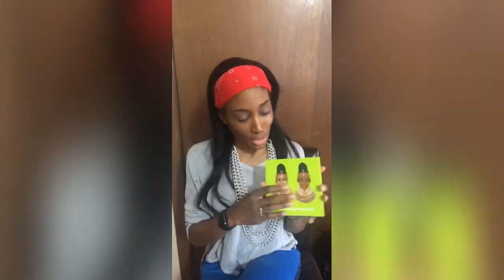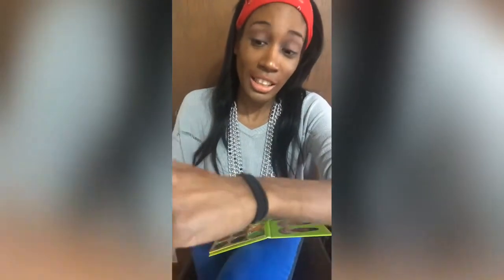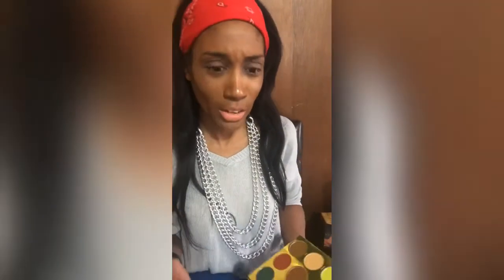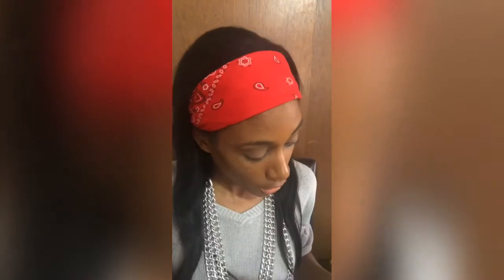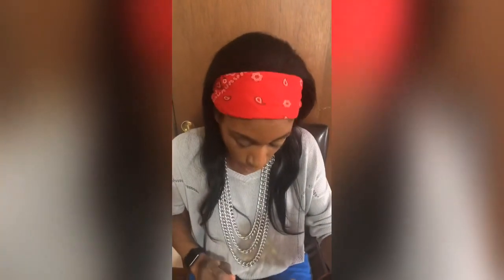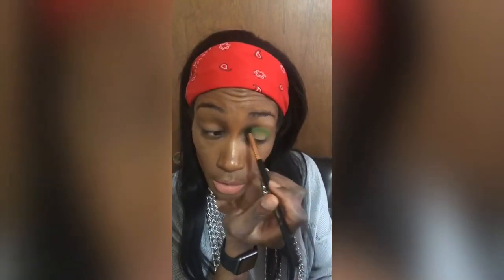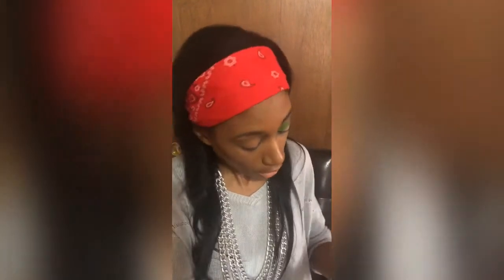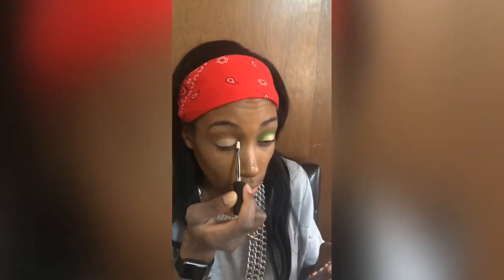Juvia’s Place Tribe Palette Review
Hello Men, Women, Children & Babies! Today we will be reviewing the Juvia’s place tribe palette. I absolutely love the eye look I created and the color story of this palette.

Want to buy decluttered makeup:

Foundations: Nyx can’t stop won’t stop in sienna & loreal proglow in Cocoa
Concealer: Flower beauty light illusion in deep
Powders: Mar Jacobs finish line, Beauty Bakerie Flour Powder in Yellow & Maybelline super stay Powder in Coconut
Blush: Flower beauty flower pot in sweet pea
Highlighter: Bobbi Brown in Afternoon Glow
Bronzer: NARS casino
Lipstick: Fenty Beauty uncuffed & Kathleen Lights x Colourpop gloss in moonchild